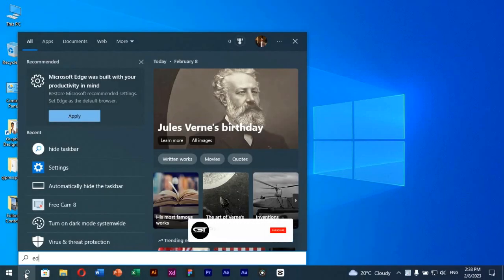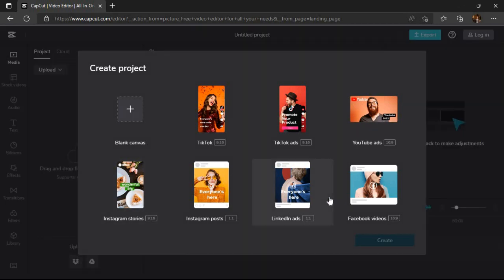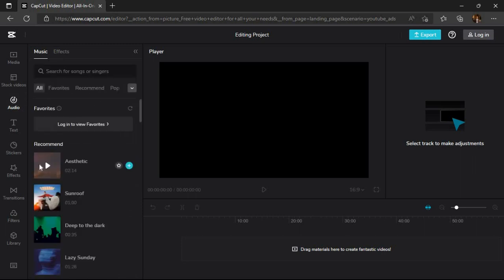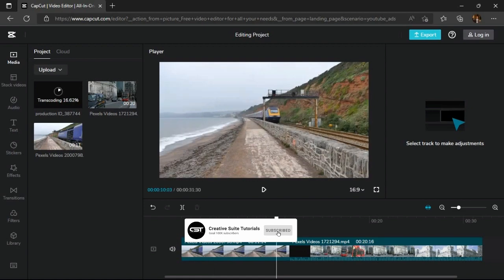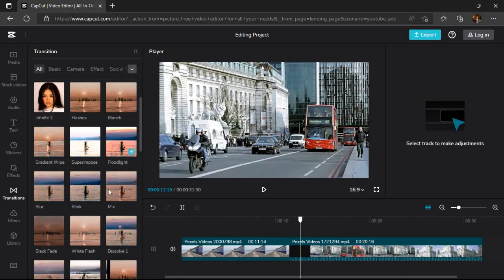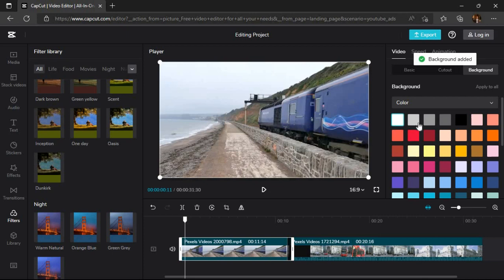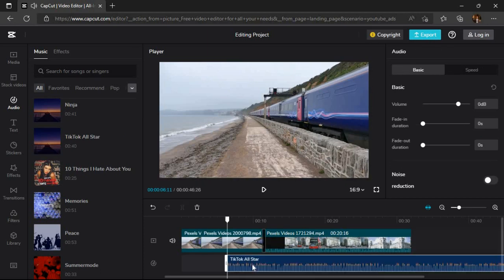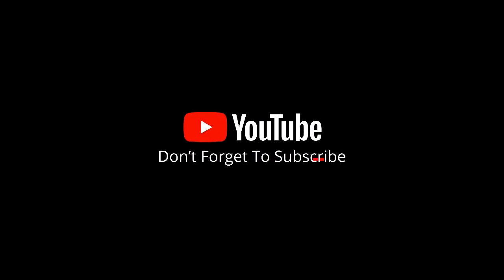How To Use Capcut PC Online | Tutorial For Capcut PC Online 2023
Are you looking to up your video editing game? Look no further than Capcut PC Online! In this tutorial, we'll show you how to use this powerful editing platform to create stunning, professional-looking videos. From basic editing techniques to advanced features, you'll be a Capcut pro in no time! So, grab your PC and let's get started!

This video covers everything you need to know about using Capcut PC Online in 2023. Whether you're new to video editing or just looking to switch things up, you'll find everything you need to get started with Capcut. We'll guide you through the interface, explain how to import and organize your footage, and show you how to use various tools and effects to enhance your videos.

Capcut PC Online is a powerful and versatile video editing platform that allows users to create professional-quality videos from the comfort of their own PC. Whether you're a seasoned video editor or just starting out, Capcut Online PC offers a wide range of tools and features that make it easy to edit, enhance, and share your videos. From basic trimming and cutting tools to advanced special effects and color correction, the Capcut Online Editor for PC has everything you need to bring your creative vision to life. So, if you're looking for an online video editor that's both user-friendly and packed with features, look no further than Capcut Online for PC!

With Capcut PC Online, you have access to a wide range of creative tools and options. We'll demonstrate how to use the cutting and trimming tools, as well as how to add transitions, filters, and other special effects to your videos. You'll also learn how to add text, music, and sound effects, and how to adjust color and lighting to create the perfect look for your videos.

By the end of this tutorial, you'll be able to create professional-looking videos with ease using Capcut PC Online. So, whether you're looking to create videos for social media, YouTube, or any other platform, this tutorial has got you covered.

So, don't wait any longer! Get started with Capcut PC Online today and take your video editing skills to the next level!